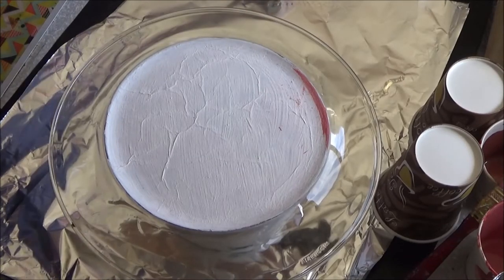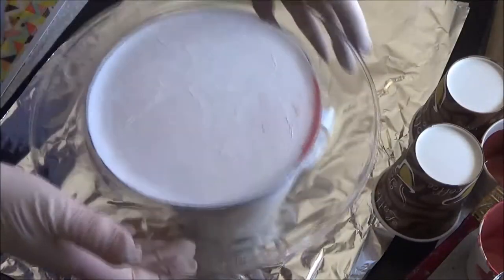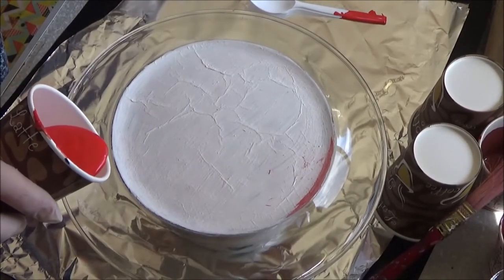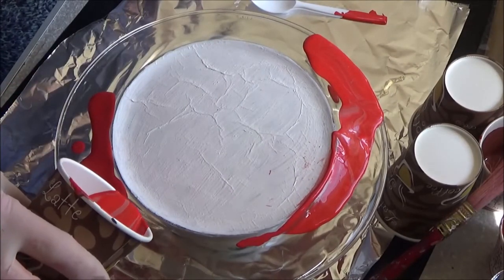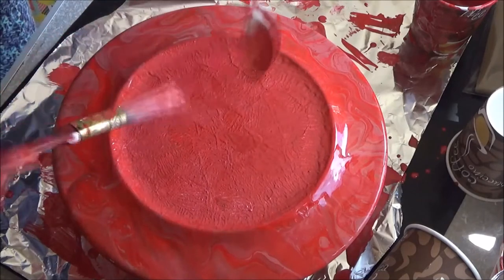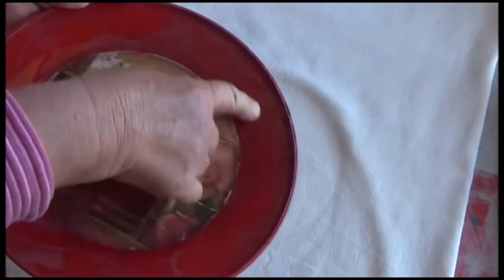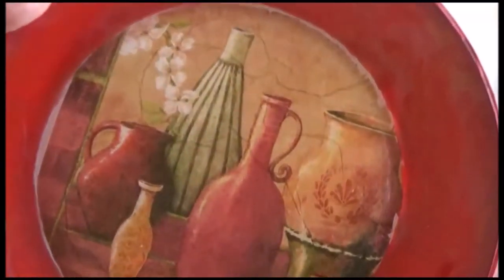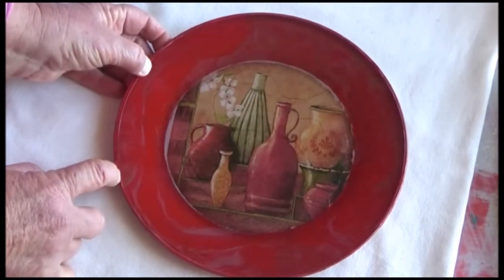Glass Plate with Decoupage and Poured Paint